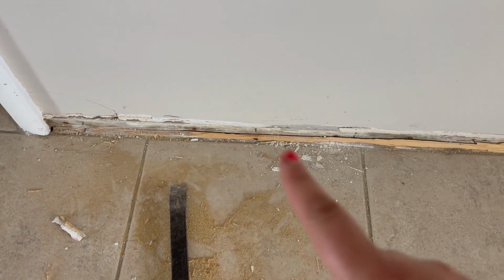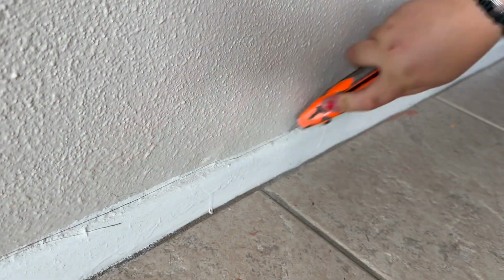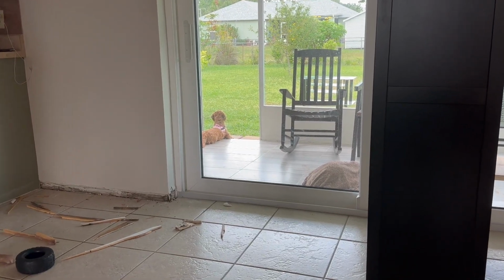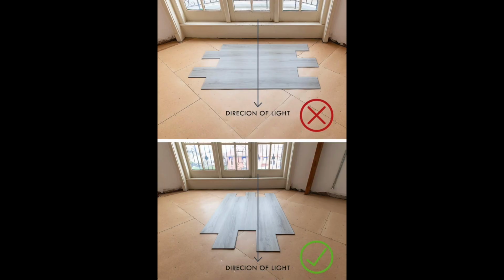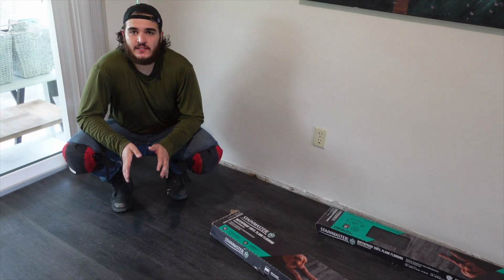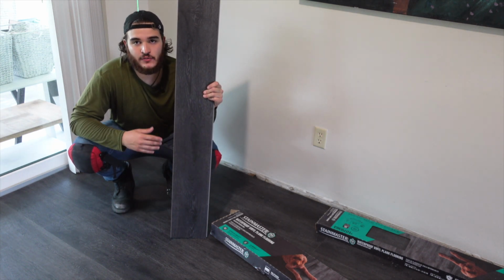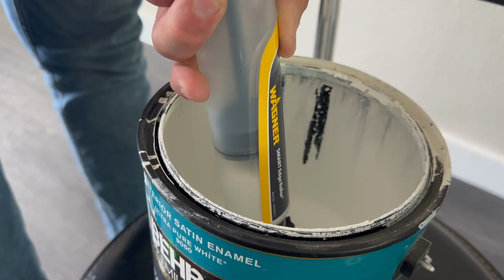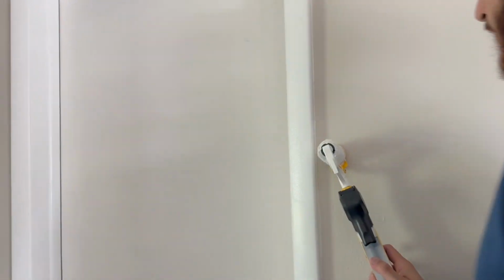The TRUTH of Installing Laminate Flooring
THANK YOU SO MUCH FOR JOINING US ON ANOTHER WEEK! IN THIS HOW-TO VIDEO, WE WILL GO OVER THE 6 THINGS THAT YOU MUST CONSIDER BEFORE INSTALLING VINYL FLOORING IN YOUR HOME!

IN THIS HOW-TO-VIDEO, WE SHOW YOU HOW WE RENOVATED OUR PARENTS HOME BY INSTALLING VINYL FLOORING AND GO OVER WHAT WE HAVE LEARNED FROM THIS DIY PROJECT MULTIPLE TIMES! INSTALLING VINYL FLOORING IS A VERY FIY FRIENDLY PROJECT THAT WILL COMPLETELY UPGRADE YOUR SPACE WITH MINIMAL TOOLS!

LAMINATE INSTALLED

WAGNER PRODUCTS:
SMART EDGE ROLLER
LARGE PAINTSTICK ROLLER

AMAZON STOREFRONT